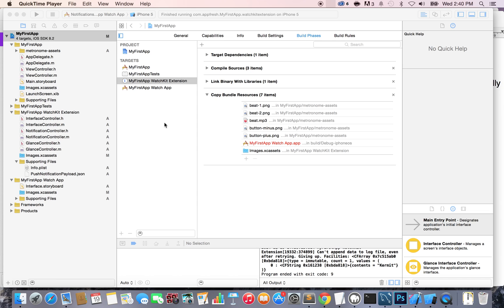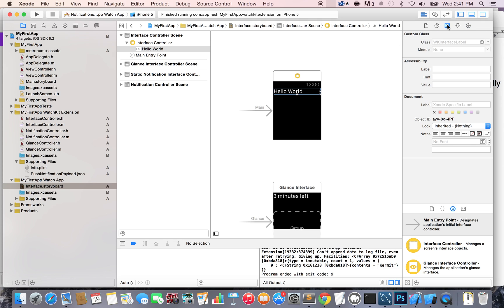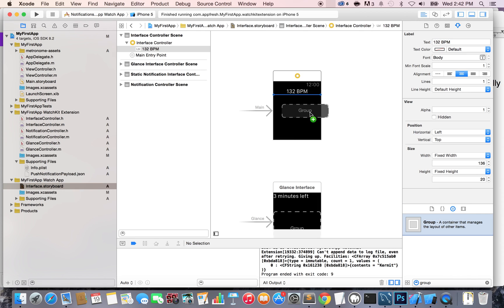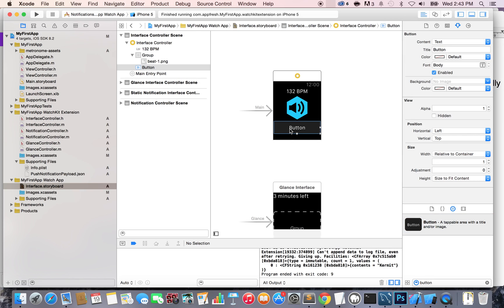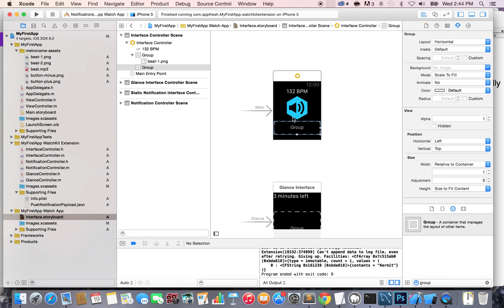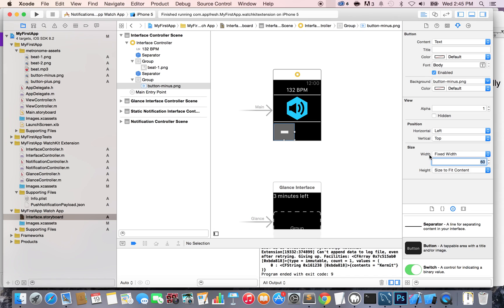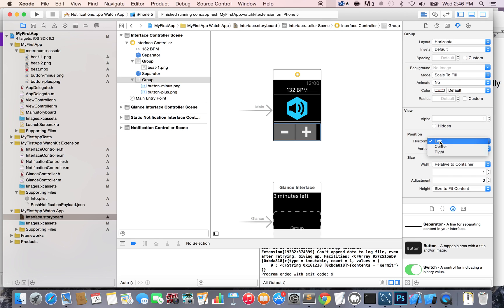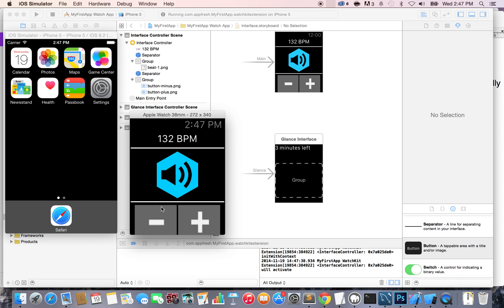How to add Labels, Buttons, and Images to an Apple Watch App project in XCode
demonstrates how to add basic UI elements such as buttons, labels and images to your Apple watch project, and how to display them in the watch app simulator.
This is part of a series of tutorials on a guide to build a fully functional metronome app for the Apple watch.